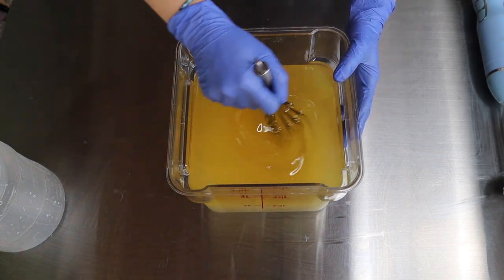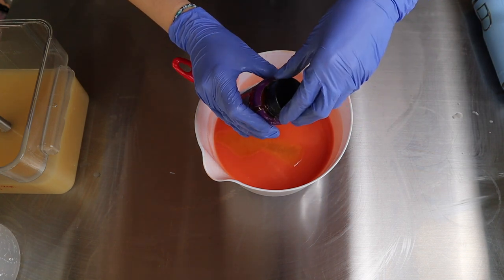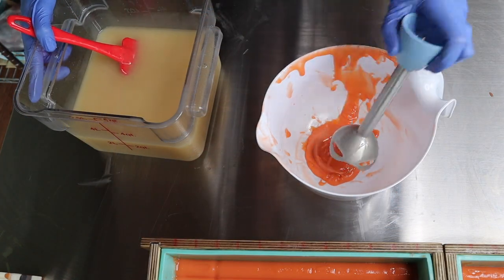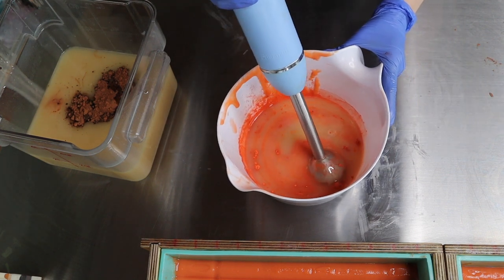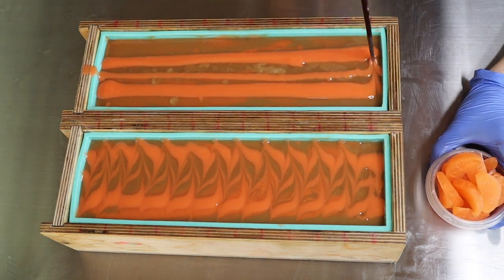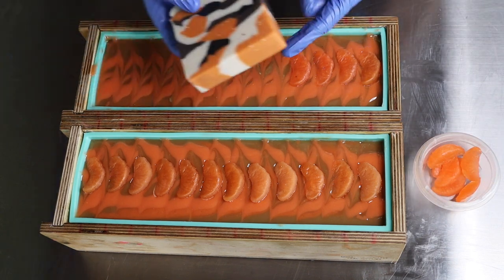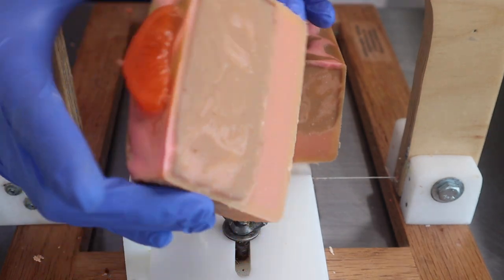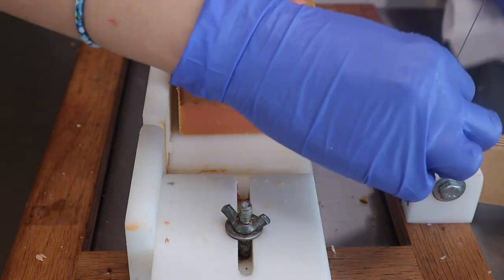Making Chocolate Orange & Vanilla Cream Soap Cold Process | Luna Fae Creations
Making  Chocolate Orange and Vanilla Cream Soap Cold Process. Another creamy dreamy soap for this collection.

Next Soap Release: February 26th

Equipment & Ingredients

4 qt mixing bowl
2 quart Mixing container
Onion Goggles
Vanilla Bean Powder
Chocolate Bar Mold

I make these videos because I am in love with making soap and other bath, beauty products. Luna Fae Creations is my Etsy Shop where I sell the products you see in these videos.

KEEP CRAFTING!
HAVE A FAERIE MAGICAL DAY AND SMELL YA LAYER!
- Tierrafae

Luna Fae Creations is a participant in the Amazon Services LLC Associates Program, an affiliate advertising program designed to provide a means for sites to earn advertising fees by advertising and linking to Amazon.com.